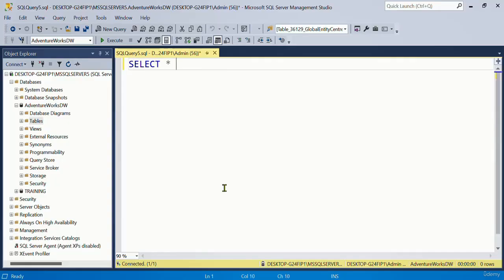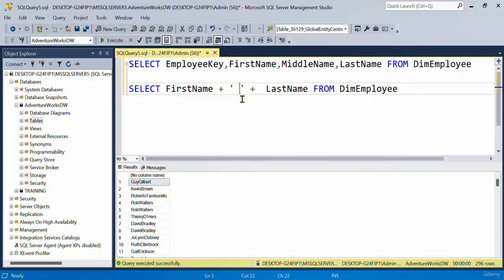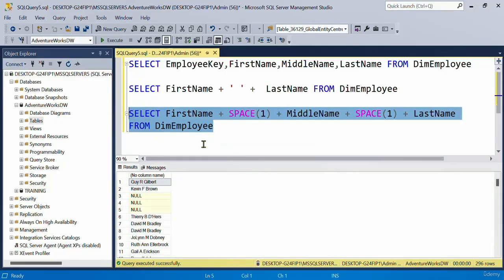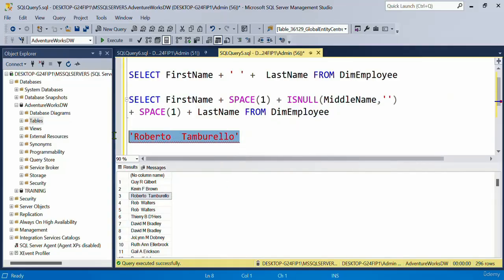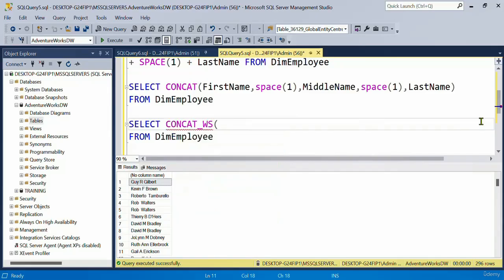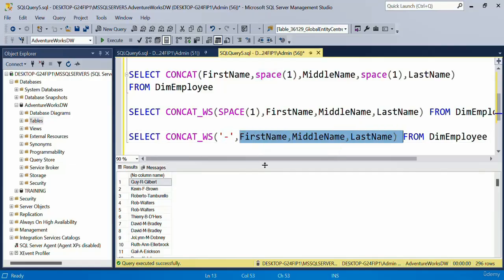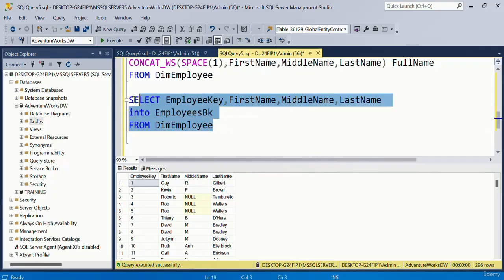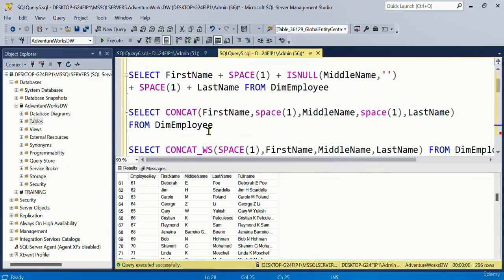Master SQL Scenario Combination | SQL Interview Questions with Practical Examples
In this video, you'll learn SQL Scenario Combination with practical, real-time examples that are commonly asked in SQL interviews and used in real-world projects.

Whether you're a beginner or an experienced professional, this tutorial will help you understand how to combine different SQL concepts to solve complex business scenarios efficiently.

📚 What You'll Learn:
SQL Scenario Combination Explained
Real-Time SQL Business Scenarios
Combining Multiple SQL Concepts
Filtering & Sorting Data
JOIN Scenarios
GROUP BY & HAVING
Aggregate Functions
CASE Statements
Nested Queries
Practical SQL Interview Questions
Performance Tips
Best Practices

This video is perfect for:

SQL Beginners
Data Analysts
Database Developers
Software Engineers
ETL Developers
Data Engineers
SQL Interview Preparation
College Students
Working Professionals

🔥 Why Learn from MyLearnNest?

Real-Time Projects
Interview-Oriented Training
Practical Assignments
Lifetime Learning Support
Placement Assistance
Certification Guidance